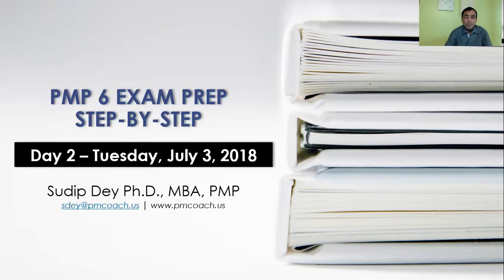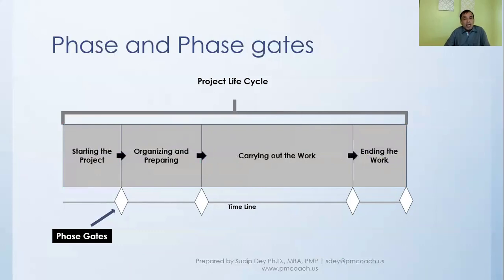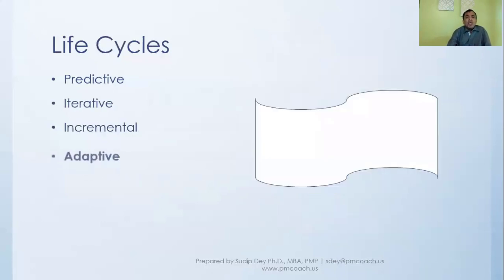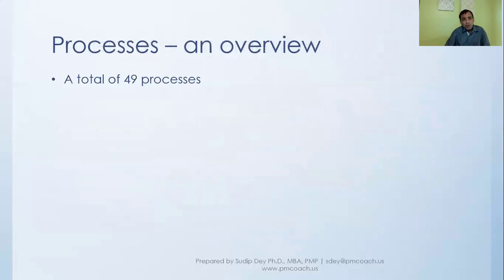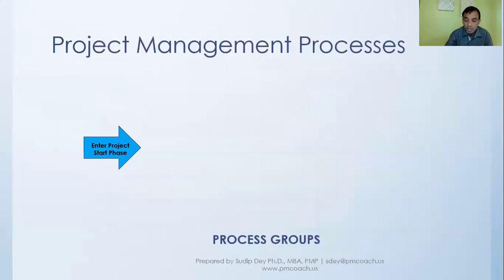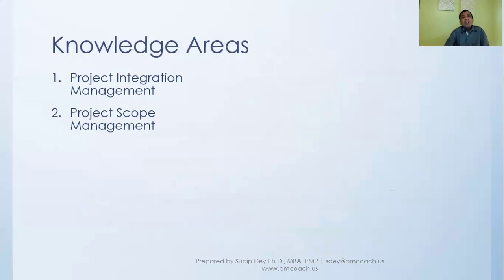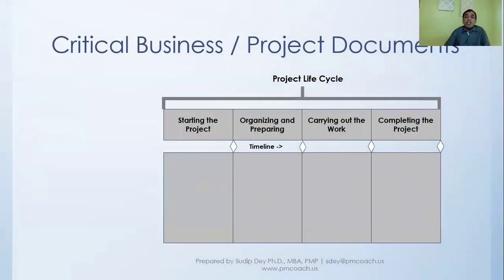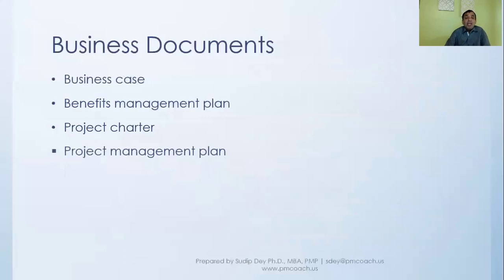Day 2 - Introduction